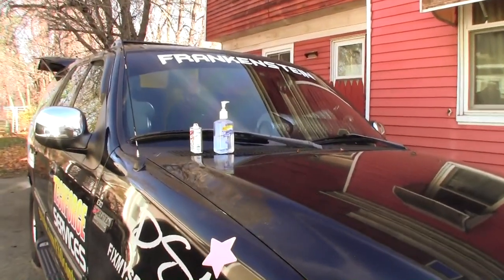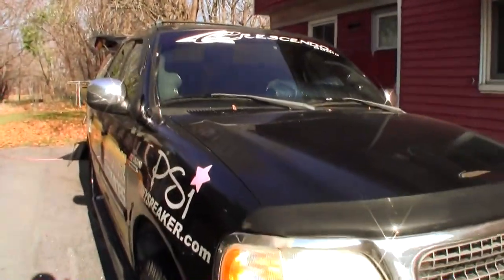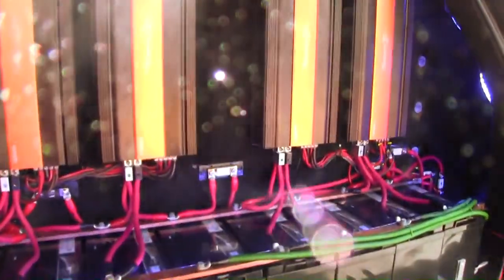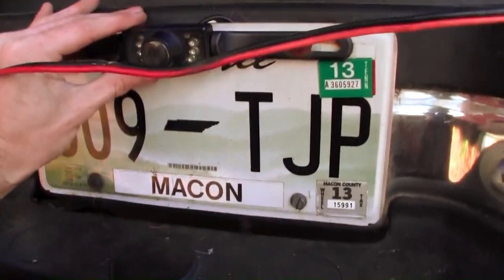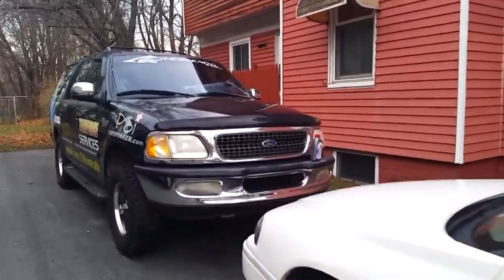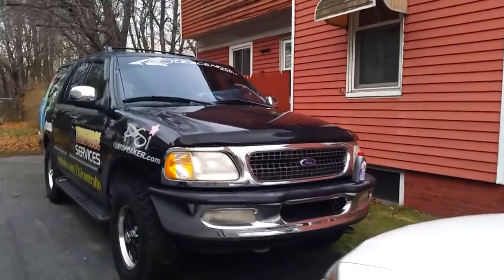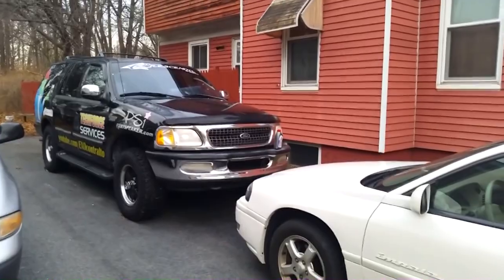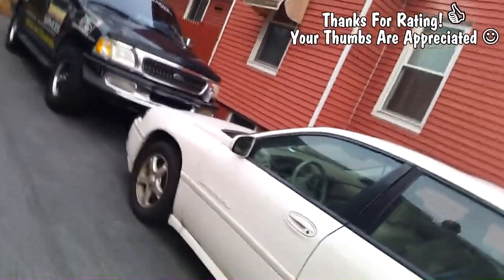Amp Rack Cleaned & Carpeted Up + Adding Crescendo Audio Decals / Registering Frankenstein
Help Support Your Favorite EXO Channels This Holiday Season By Clicking & Sharing This Link!

EXO Contraltos "FRANKENSTEIN" Ride
1999 Ford Expedition w/ Tinted Windshield
Pioneer USB Double Din Head Unit | Main Deck
5 300 Amp Alternators From Iraggi Alternator
6 SS XXX 18's w/ PSI Car Audio Recones
3 Crescendo BC3500d Bass Amplifiers
4 Crescendo PWX 10" Mid Bass Speakers
4 Crescendo PWX 6" Mid Range Speakers
6 Crescendo FT1 Super Tweeters
8 Crescendo Logic F31Hp 120AH AGM Batteries
Second Skin Alpha Damp Sound Deadener
Techforce Services Decals
1 MB Quart ONX4.125 4 Channel Amp
1 Oxygen Pro F550 4 Channel Amp
Big Three 0 gauge Royal Exelene Power Wire
80lbs Door Popper Solenoid Kit | Wireless Key Fob